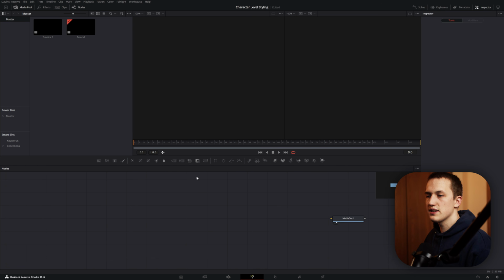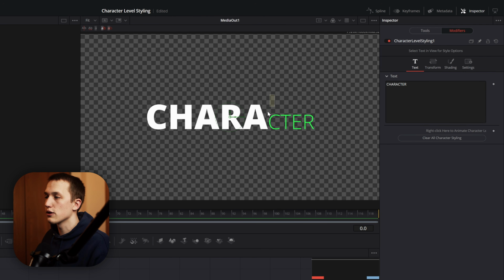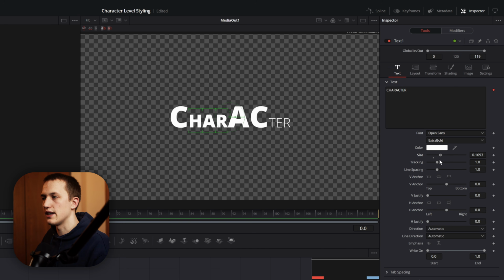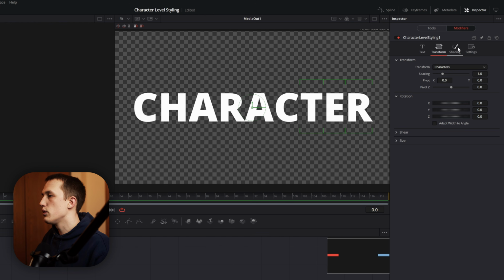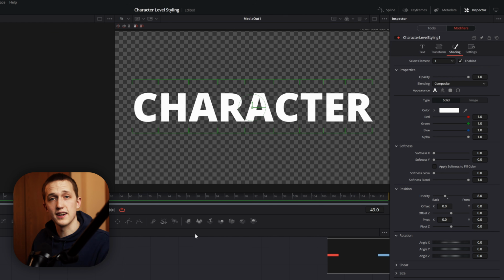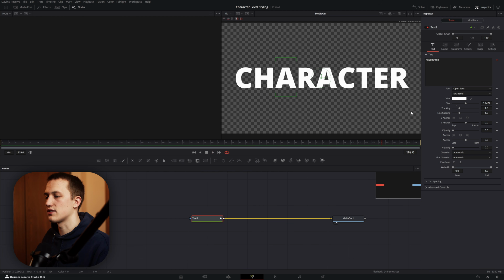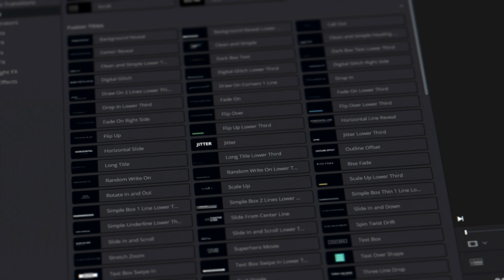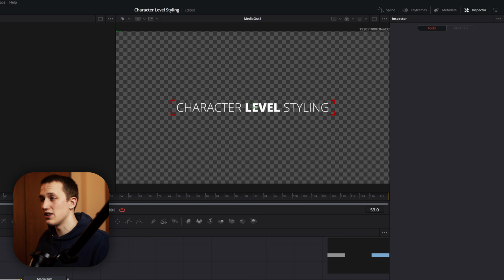GAME-CHANGING Text Effect in DaVinci Resolve | Character Level Styling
Learn how the powerful Character Level Styling text modifier works in DaVinci Resolve Fusion! This video covers the basics of the modifier, how to animate it, and how you can use it to make ANY title look better (even ones you bought online!)

⚡EditorCollection, animations in a few clicks!

🛒 EditorTitles, the ultimate DaVinci Resolve Title Pack!

⚙️ Recording and Editing Gear: